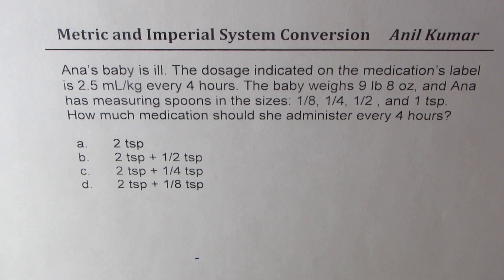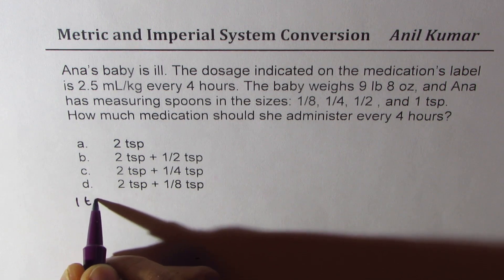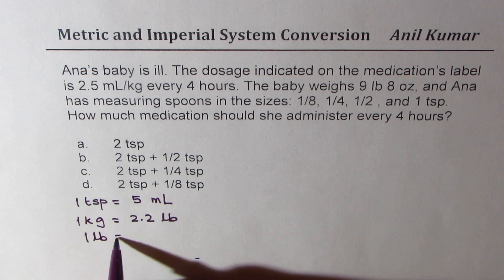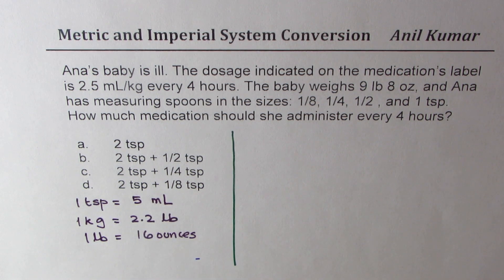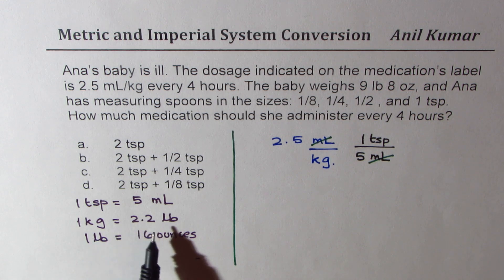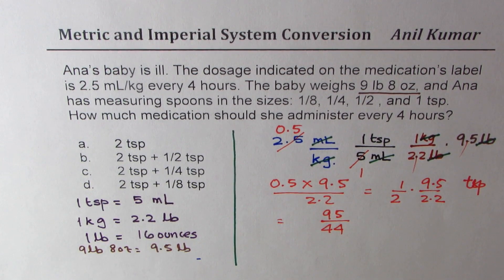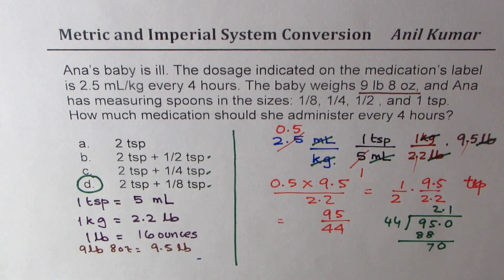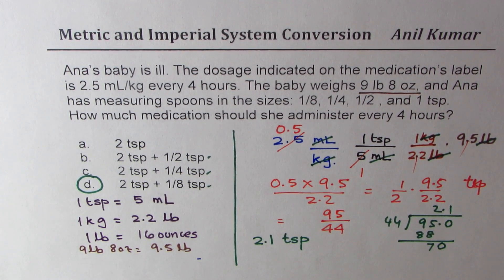Medicine Dosage for baby 9 pound in tsp and mL Imperial Metric Conversion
Ana’s baby is ill. The dosage indicated on the medication’s label is 2.5 mL/kg every 4 hours. The baby weighs 9 lb 8 oz, and Ana has measuring spoons in the sizes: 1/8, 1/4, 1/2 , and 1 tsp. How much medication should she administer every 4 hours?

a. 2 tsp
b. 2 tsp + 1/2 tsp
c. 2 tsp + 1/4 tsp
d. 2 tsp + 1/8 tsp